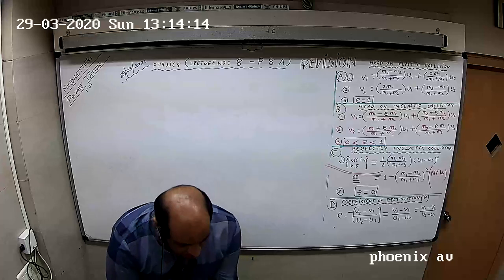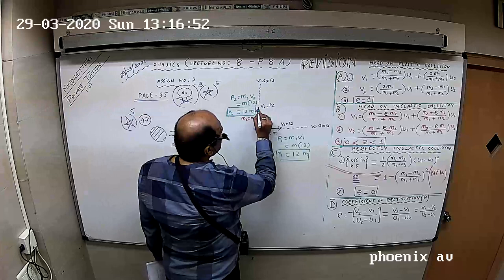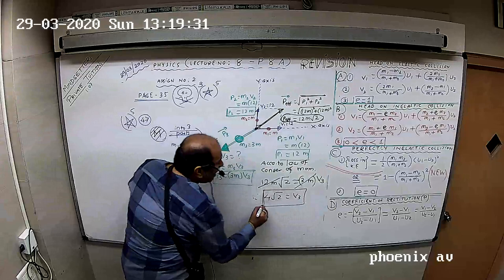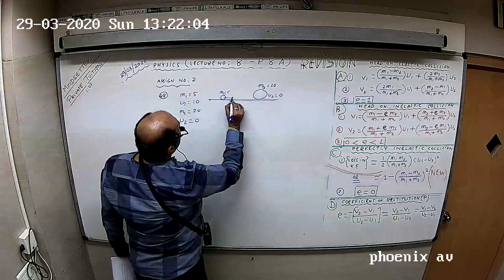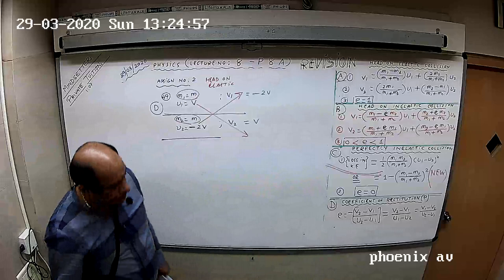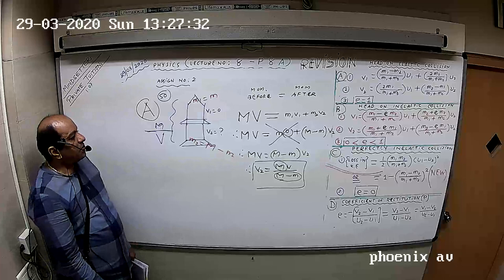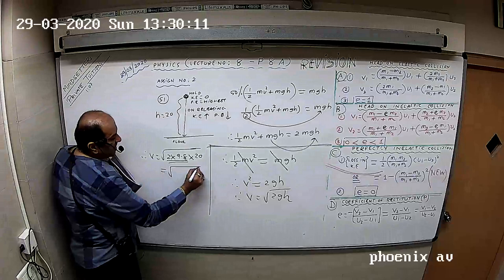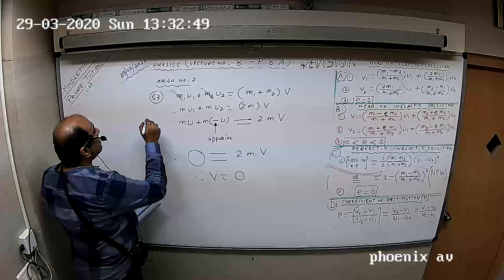PHY WPE Lecture 8A